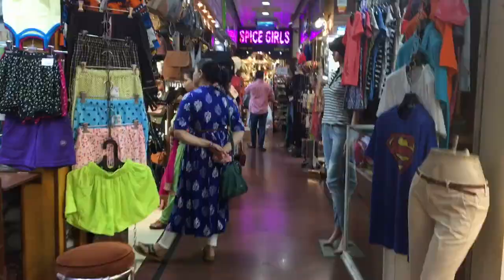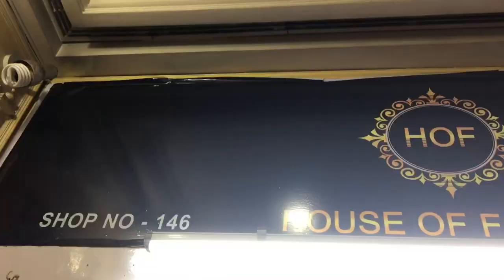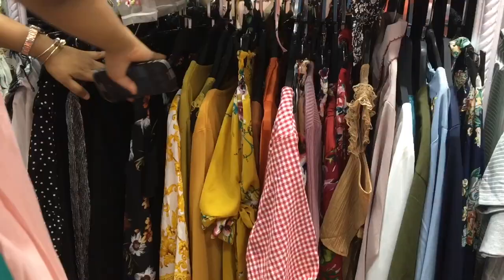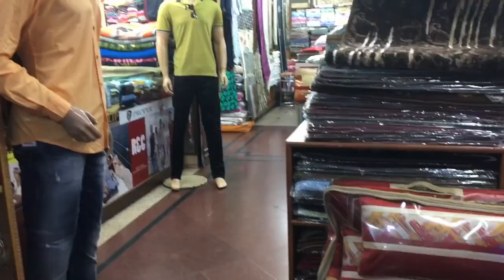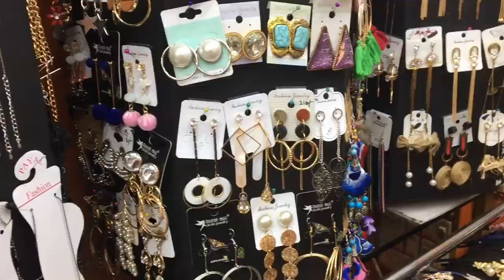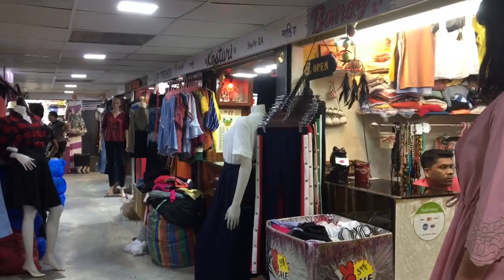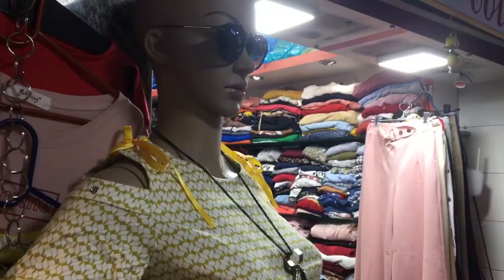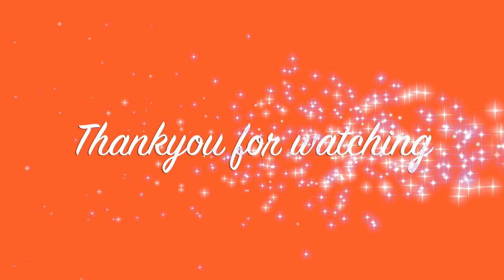Kolkata Shopping Vlog | Emami Market & B.K. Market Vlog | Deblina Rababi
Hello everyone, in this video, I am taking you to Emami Market with me. Come join me!
Address: 3, Lord Sinha Road, Elgin, Kolkata, West Bengal 700071
Timing 11AM-8:30PM(Monday Closed)

XO.🌸😊